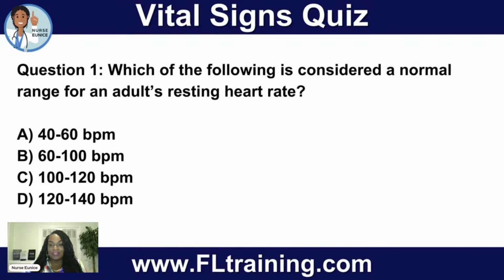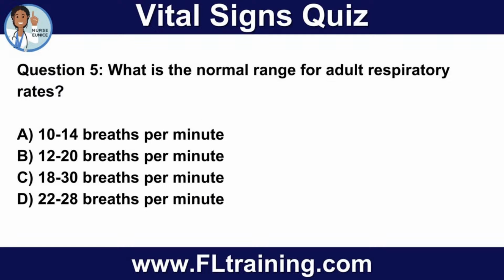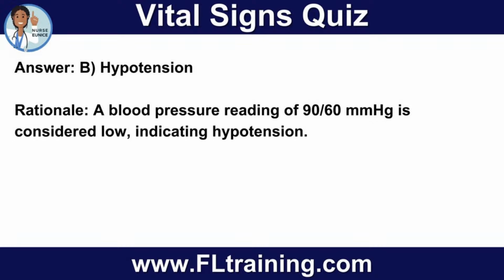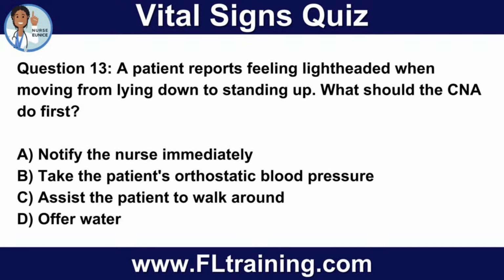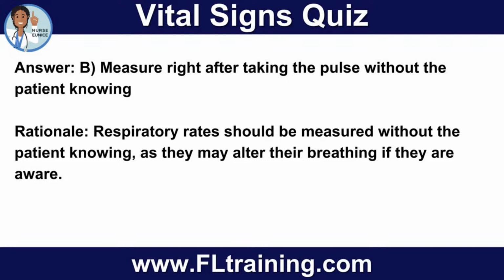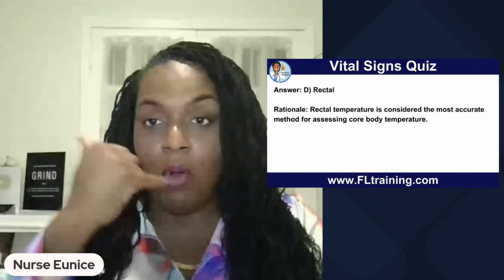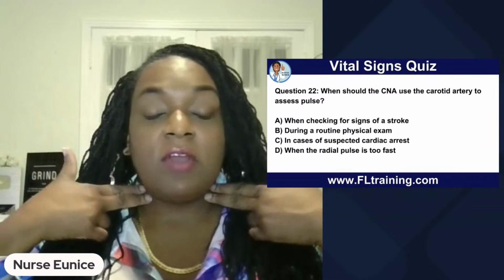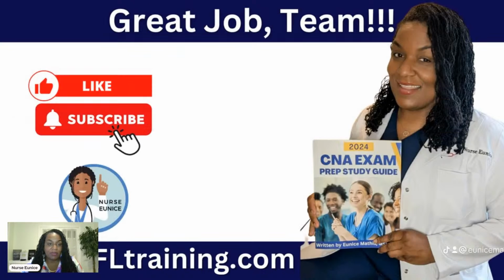🩺 Vital Signs Quiz for CNAs & PCTs 📋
Hi, I’m Nurse Eunice, and in this video, we’re testing your knowledge on Vital Signs! 📊 This quiz is designed to help CNAs and PCTs sharpen their skills in taking and understanding vital signs like blood pressure, pulse, respiration, and more. 💉💓

Whether you're preparing for your certification or just want to refresh your skills, this is the perfect quiz for you! 🏆

for more resources and free practice tests!